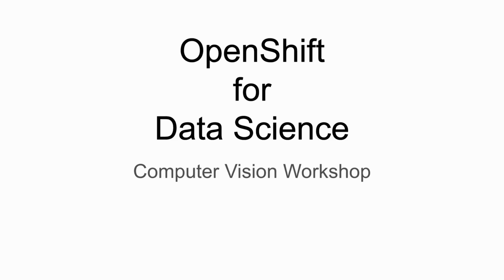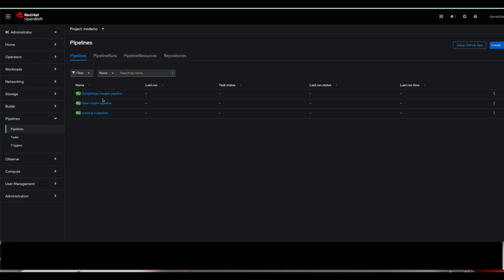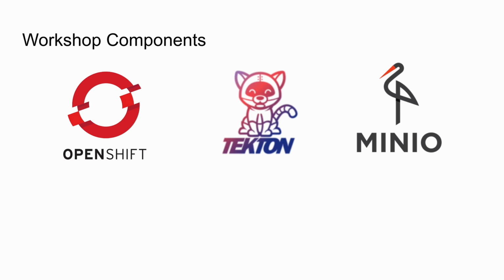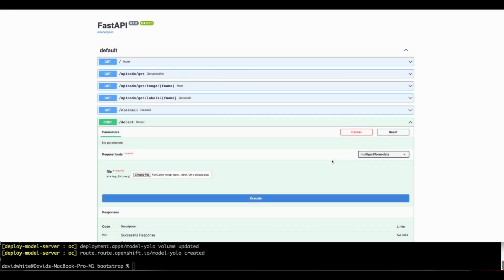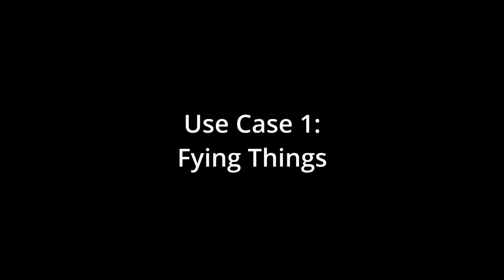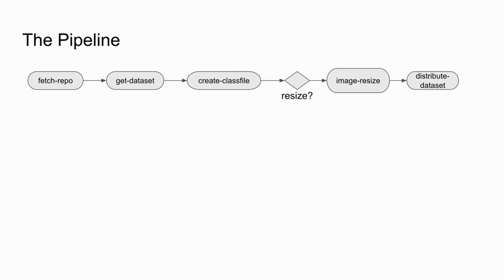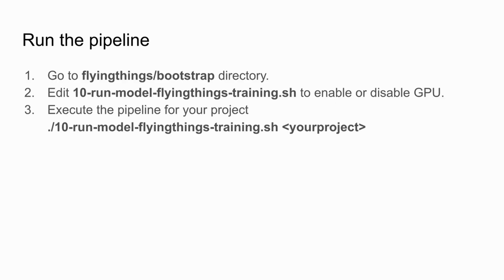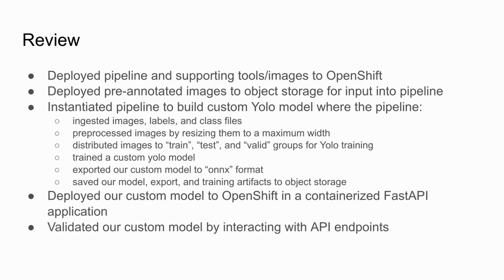OpenShift Computer Vision Workshop p1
Welcome to the demo. In this workshop, we’ll demonstrate leveraging Openshift as an AI/ML platform. I’ll be exploring a few computer vision use cases which will take advantage of the OpenShift platform and tools to demonstrate end to end development and deployment of models and applications both to the cluster and the edge.